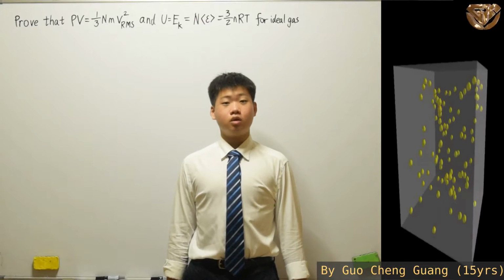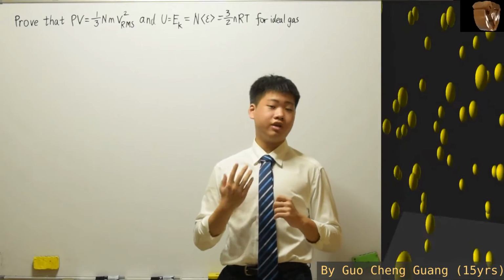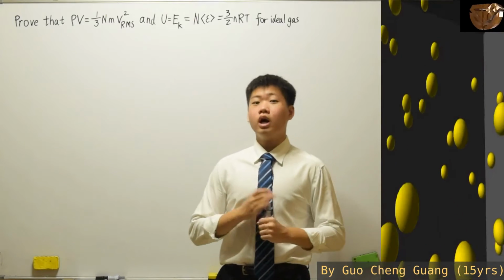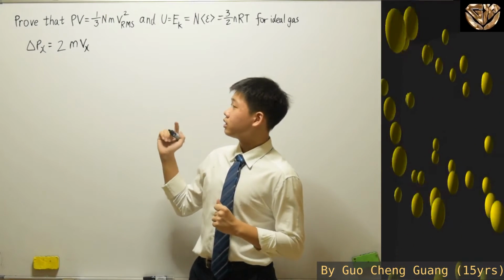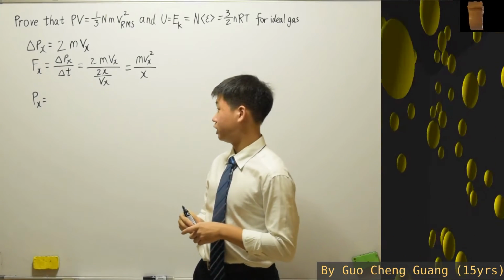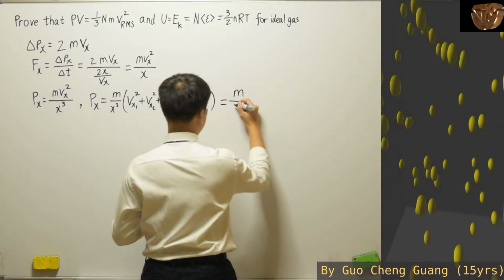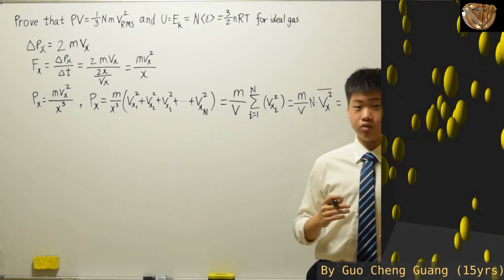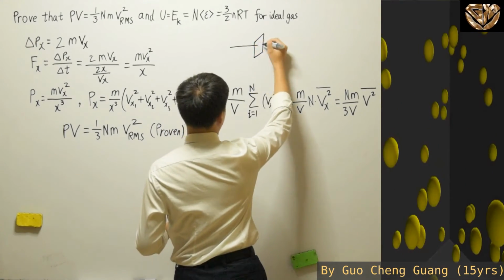(021)15岁郭承光用英文开讲《物理化学》，麦克斯韦-玻尔兹曼分布率系列_013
PHYSICAL CHEMISTRY PRESENTED BY GUO CHENG GUANG (15 yrs) （021），Maxwell-Boltzmann(013)
Instructor:
开讲者：
郭承光 （15岁， 国大附属中学三年级）
WECHAT: Go-Singapore